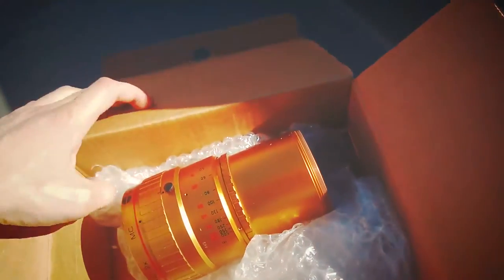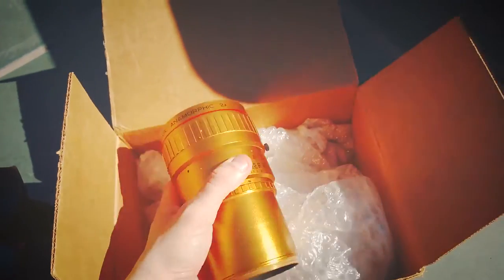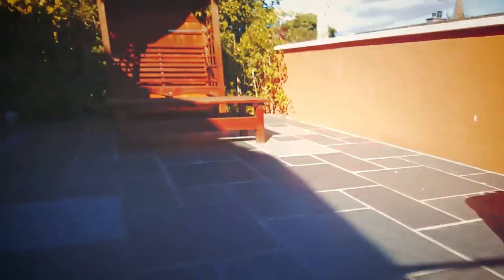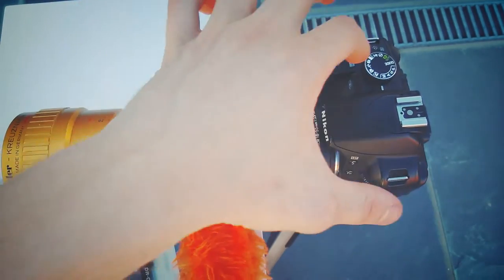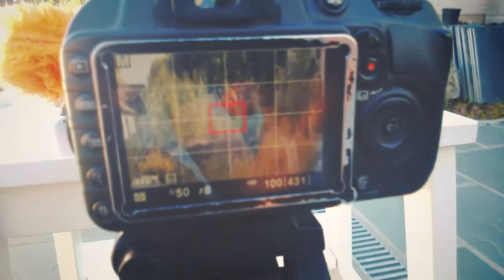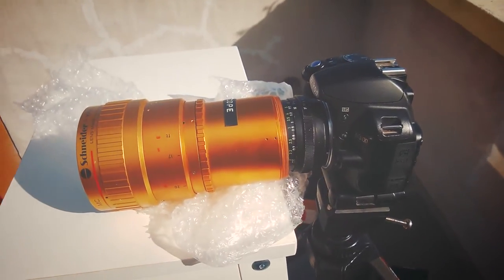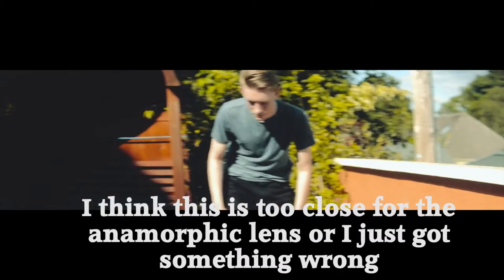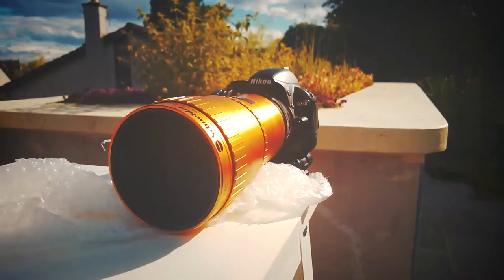Schneider WA Cinelux 2x MC Anamorphic Lens Test!